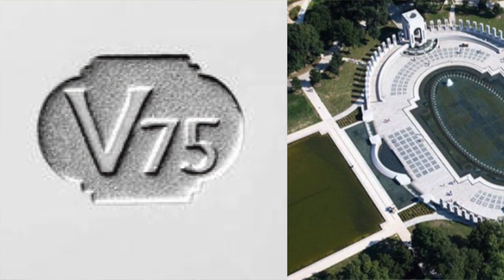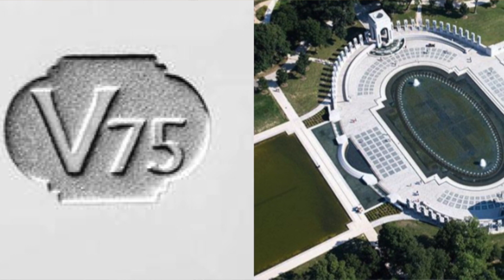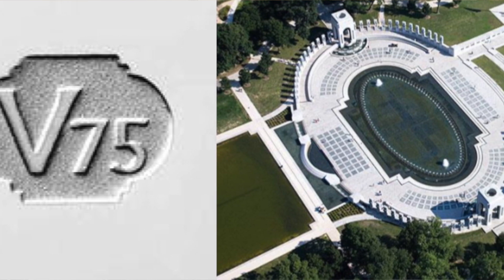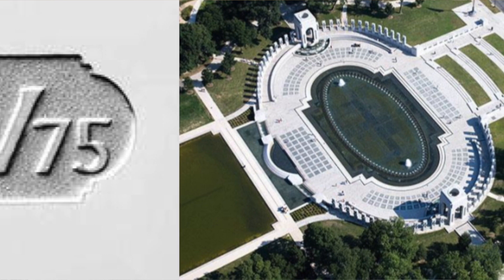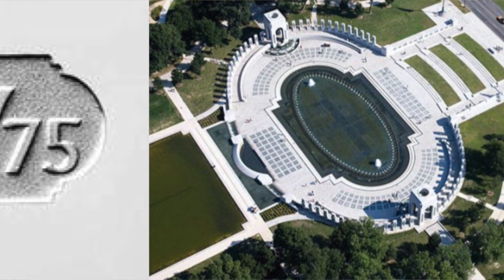2020 Silver Eagles & Gold Eagles with World War II 75th anniversary privy mark - US mint low mintage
Not mentioned in the US Mint Collector's Guide - a couple more low mintage Eagles will be released sometime in 2020.